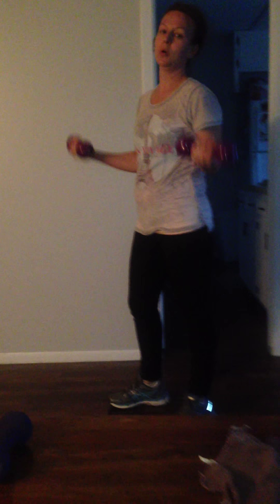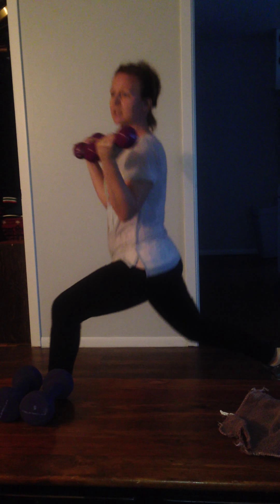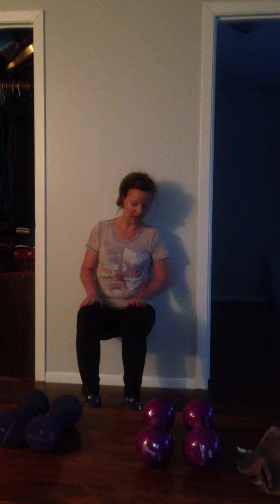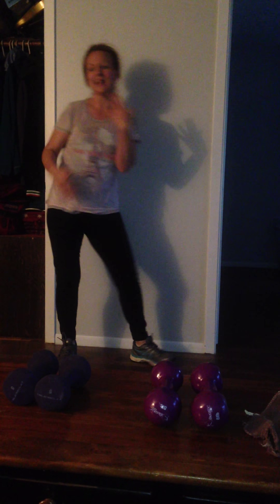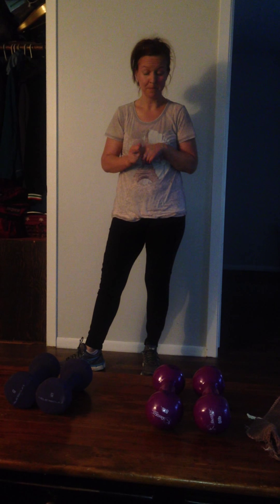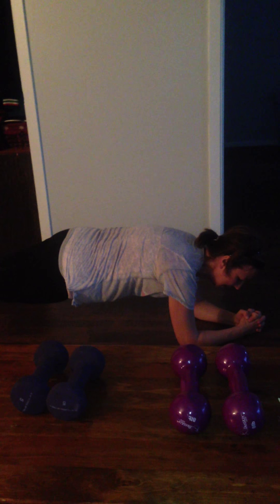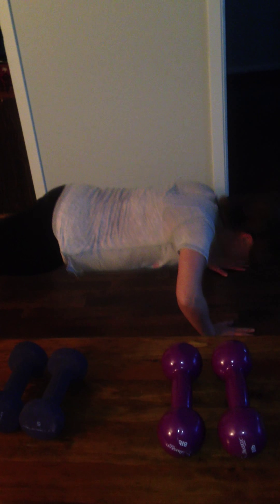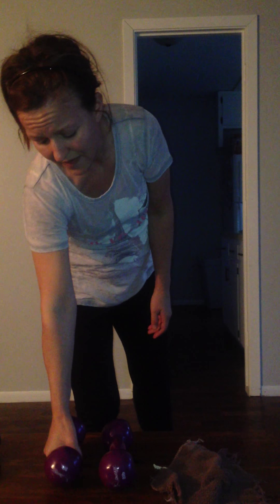21 Day Slim Challenge Participants!  Here is a quick work out you can do in 10 minutes!  Start with just 10 minutes of exercise a day- then it is easy, manageable, sustainable and you will see results!